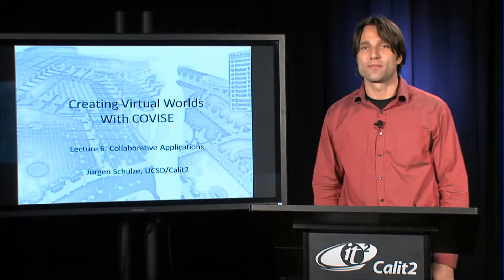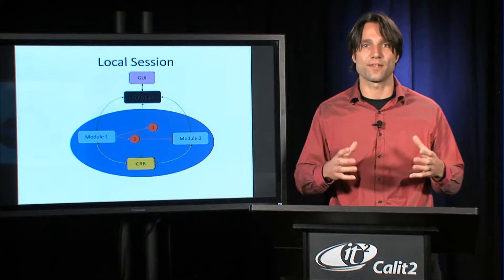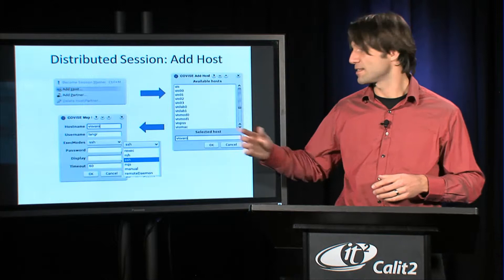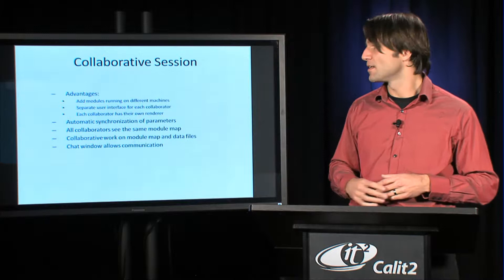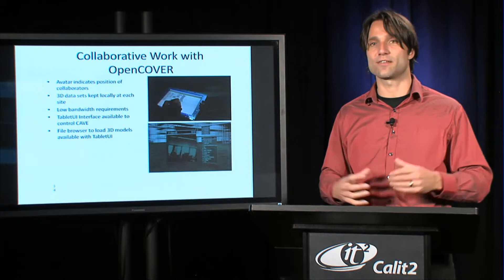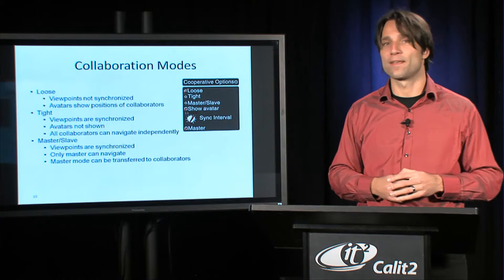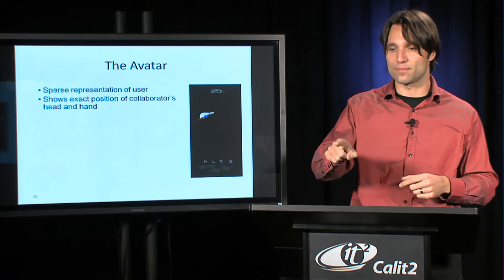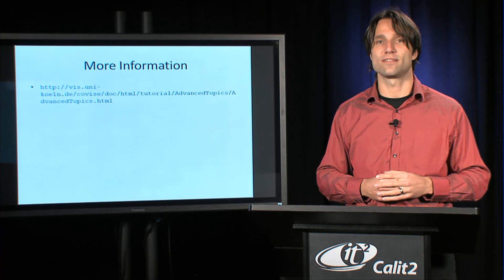Creating Virtual Worlds with COVISE, Dr. Jürgen P. Schulze - Lecture 6